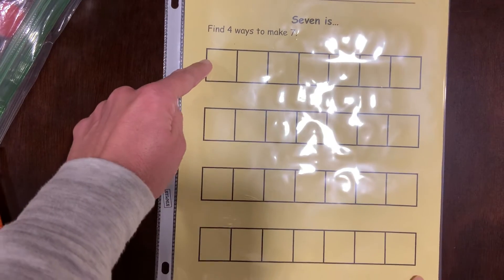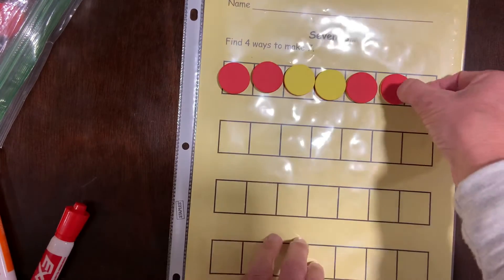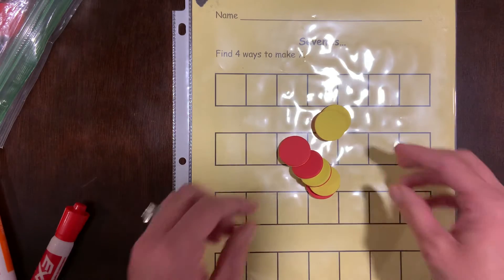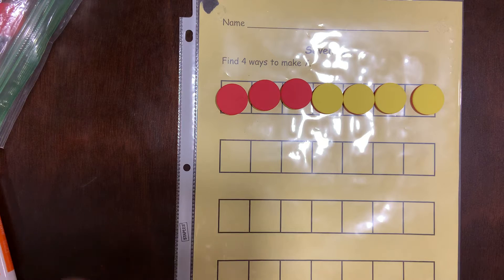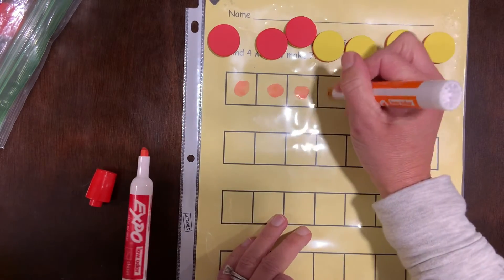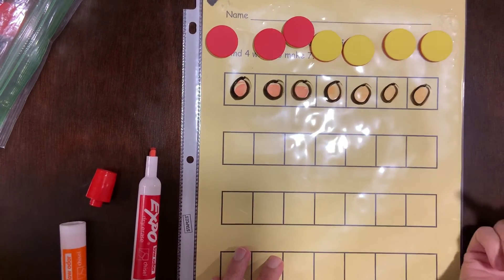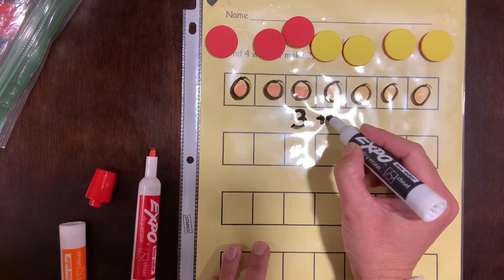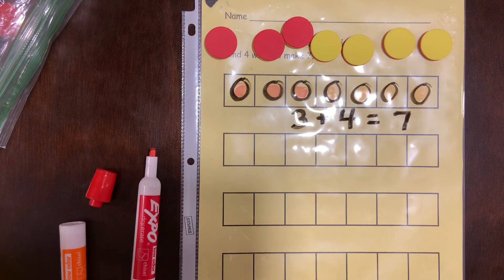Ways to Make 7